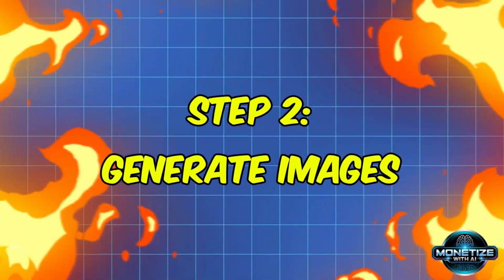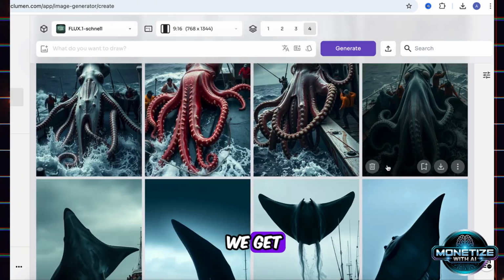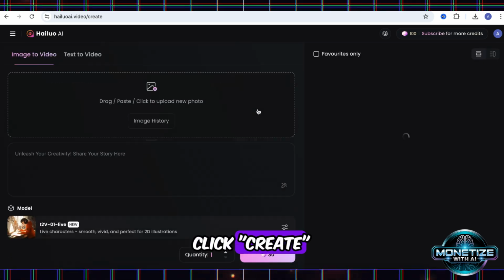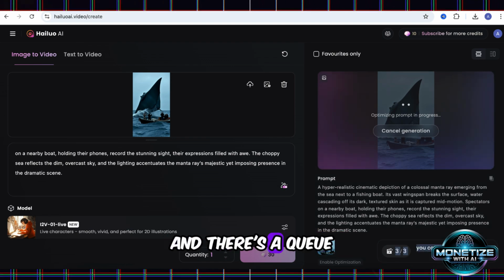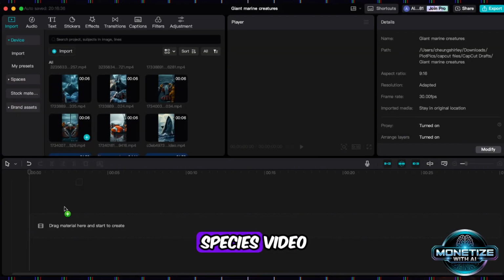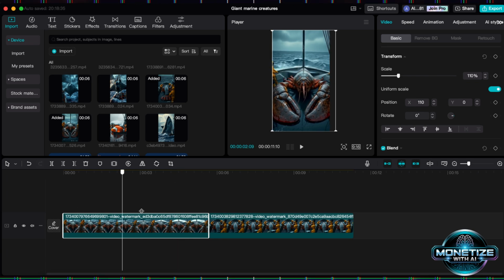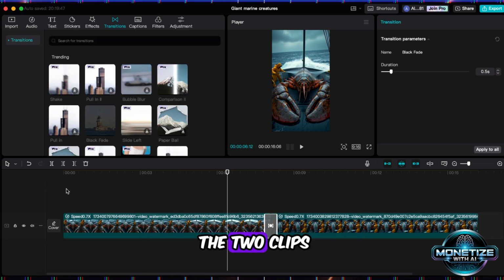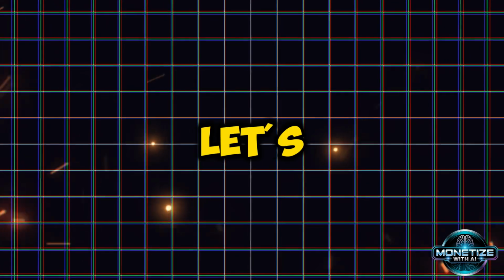I Just Found a Viral Niche For Youtube Shorts and Tiktok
I Just Found a Viral Niche For Youtube Shorts and TikTok | Giant Marine Creatures - Step by  Step Full FREE Tutorial

🔥 In this video i will show you how to create your own Giant marine creatures video like the trending and viral videos showed on TikTok and Youtube Shorts.

🔥 Step by step full FREE Tutorial.

🔑 You will learn from this video:

1. How to get/write prompts.
2. How to create images with free ai tool.
3. How to create images to videos
4. Tips for editing videos with Capcut..
01:33 ：Step 1, write a prompt.
02:11:    Step 2,  generate images
03:16:    Step 3,  Turn images to videos.
04:16:    step 4, edit your video.
06:25:  Step 5, result shows

**Prompts in this video **

“Imagine you're crafting creative and detailed prompts for generating hyper-realistic Giant marine creatures.

Each prompt should feature a Giant marine creature (Such as large octopus, large lobster, large clownfish, etc.) being caught by fishermen and placed on the deck of a fishing boat with fishermen surrounding the Giant marine creature ,washing or touching the Giant marine creature , or a large Fishing boats passing by and people watching and holding phone taking pictures the Giant marine creature emerge from the sea. The ocean is choppy, and the background features an overcast, stormy sky with soft, diffused lighting creating a dramatic and ominous atmosphere. The boat's deck is wet and textured, adding to the realism and nautical theme.

You can use this example as a reference:

A hyper-realistic, cinematic scene of a colossal octopus sprawled across the deck of a large fishing boat. The octopus has intricate, detailed suction cups and glossy, wet skin, emphasizing its massive size compared to the fishermen surrounding it. The fishermen are wearing rain-soaked dark clothing and rubber boots, their expressions a mix of awe and fear as they cautiously examine the creature. The ocean is choppy, and the background features an overcast, stormy sky with soft, diffused lighting creating a dramatic and ominous atmosphere. The boat's deck is wet and textured, adding to the realism and nautical theme.”

** Hashtags**